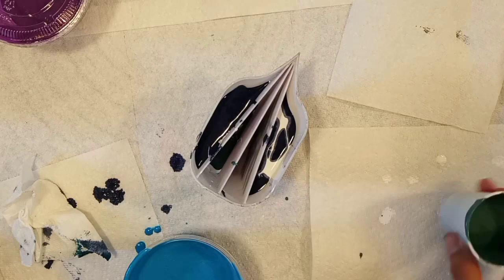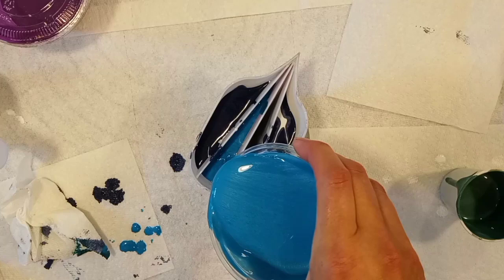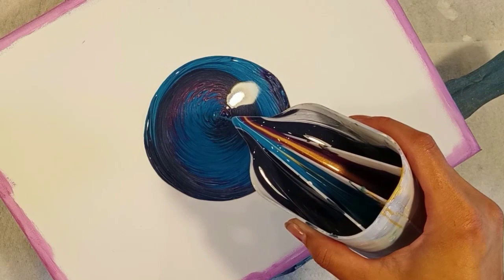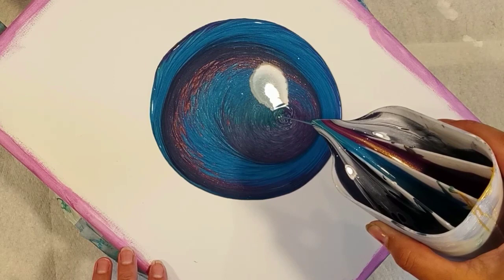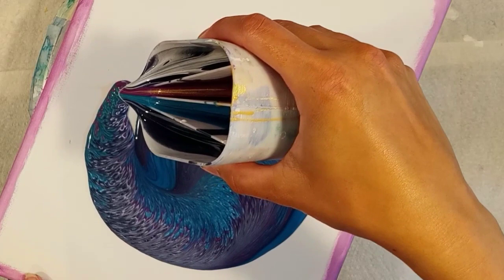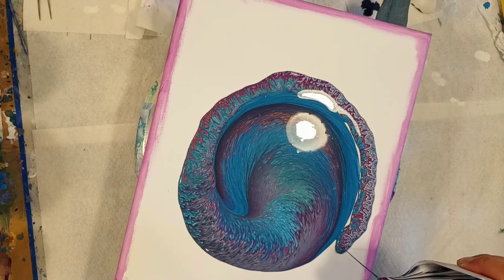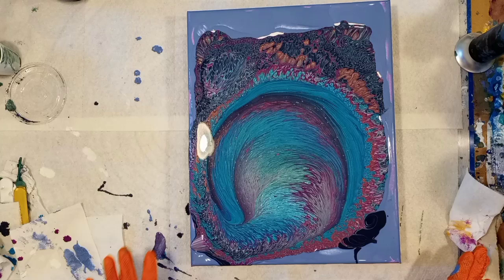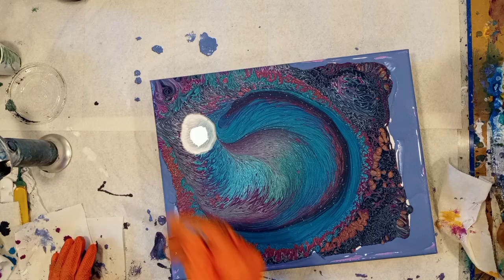105 Split Cup Collab with Grateful Creations Fluid Art by Michelle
Please join me for a great collaboration with @gratefulcreations this Saturday.  Michelle and I came together over the DIY recipe for Golden permanent violet dark paint and we will be combining split cup pours made with permanent violet dark. We have a few additional shared colors and it will be great fun seeing what each of creates! I ventured outside my usual split cup feather design this time and the end result I am super happy with. It has a constellation feel to me.

Saturday May 14th

12:00 EST Grateful Creations Fluid Art by Michelle:

12:30 EST Jamie Created That:

Pouring Medium:
Floetrol
Paint
Liquitex Gloss Medium and Varnish
little GAC800
Heavy gloss gel as needed